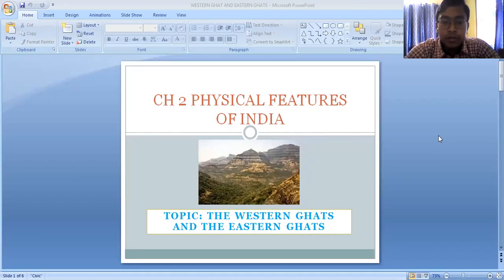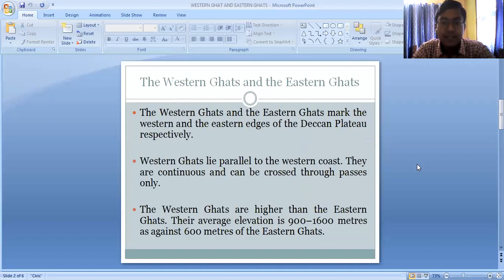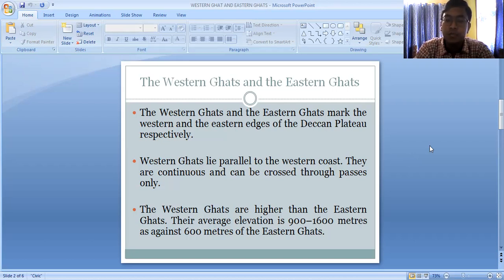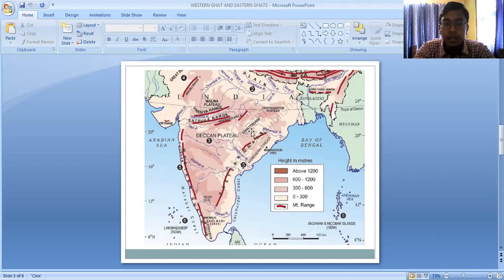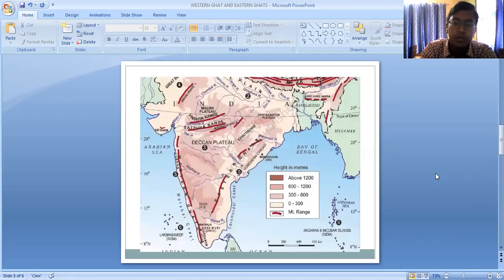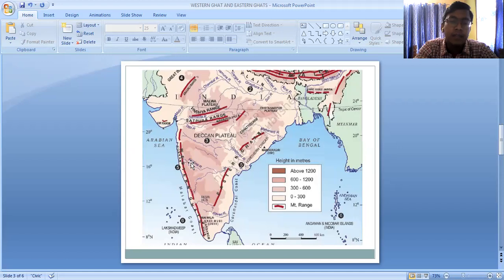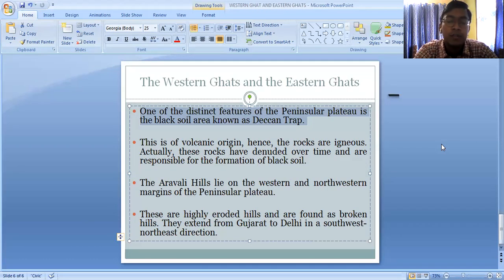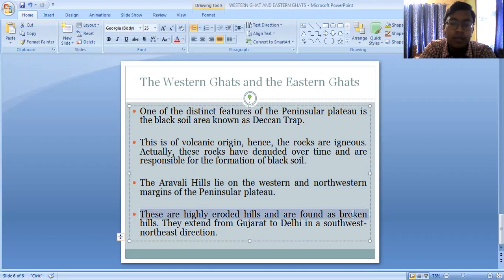WESTERN GHAT AND EASTERN GHATS